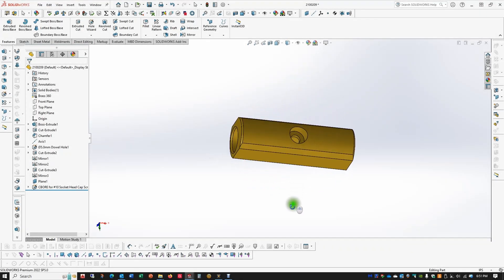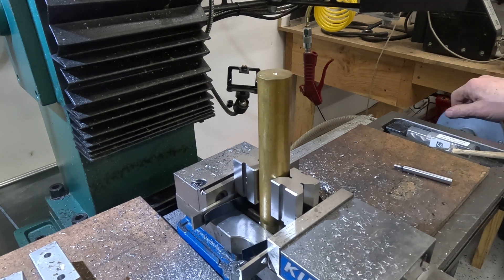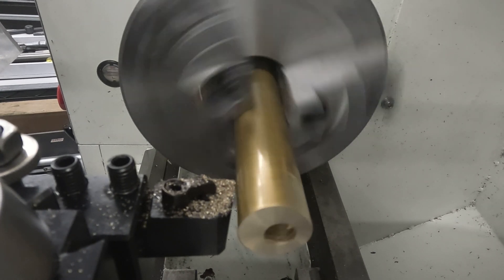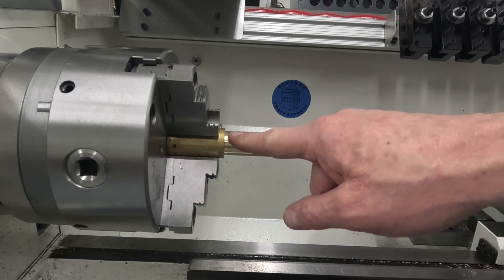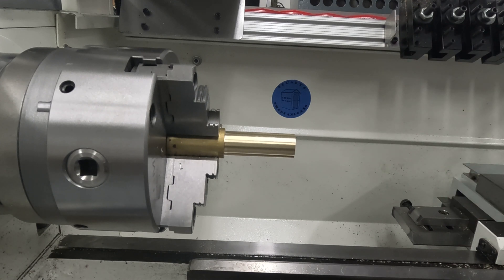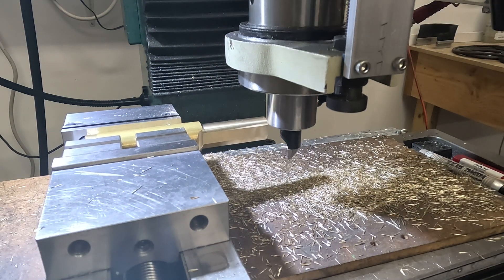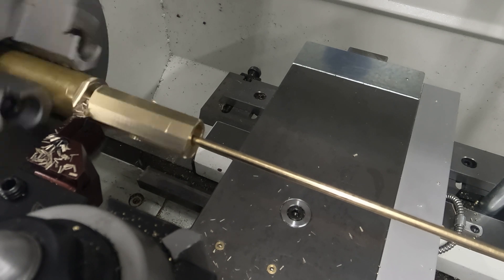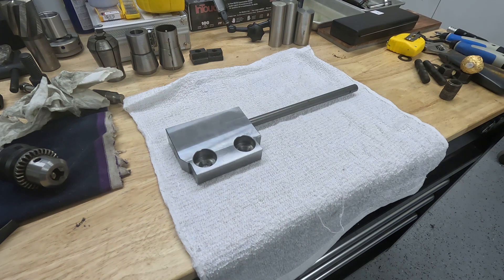A Superior Cross Slide Lock - Making the Brass Locking Cam - Manual Machining Lathe Improvements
This episode shows the machining of the eccentric brass cam that will be used to apply pressure to the cross slide when locking it. It involves turning and accurate diameter and machining away excess material to fit within the mounting bracket.

The non ferrous metal cutting carbide insert shown is a Valenite CNMP-431E grade V02 insert. This was from a score of “new old stock” inserts that were very reasonably priced. I believe this specific insert may be obsolete now, but there are other very similar inserts around.

Please "like" my video, and consider a subscription. Your support is greatly appreciated!

Design: 00:00
Making the offset Bore: 00:58
Turning the OD: 02:59
Discussion on Machining Sequence 04:55
Setting up in the Mill: 05:51
Back to the Lathe for Parting Off: 08:47
Assembly So Far: 10:37